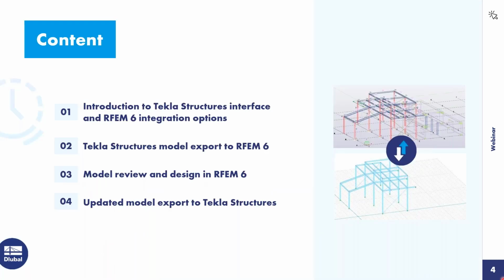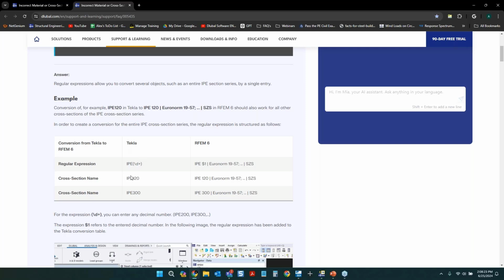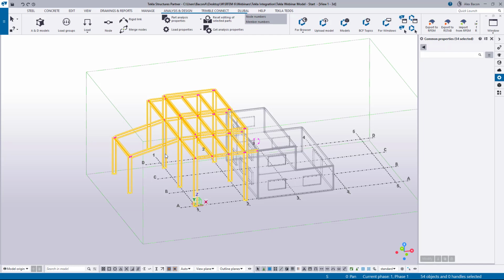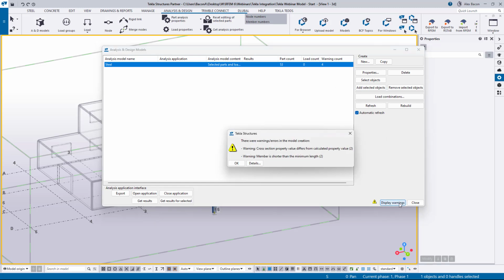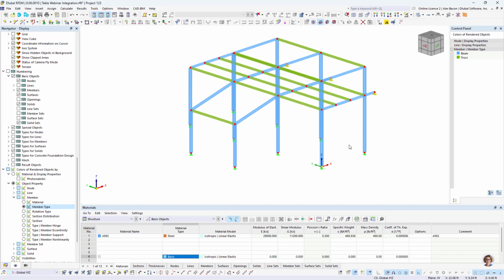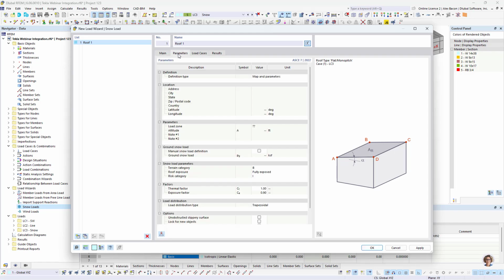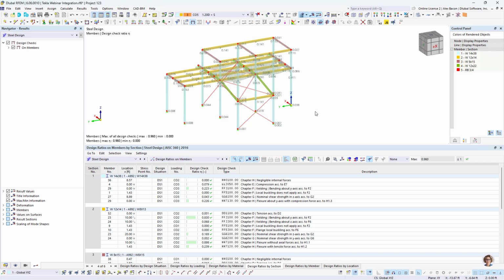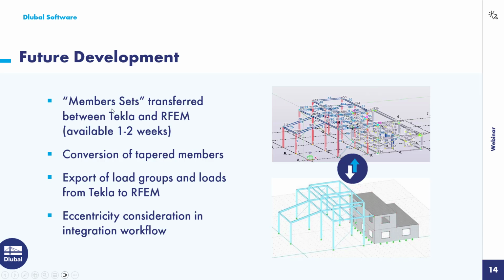[EN] Seminario web | Integración de Tekla Structures en RFEM 6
Este seminario web proporcionará una introducción a la integración BIM de Tekla Structures en RFEM 6.

Programa:
00:00 Bienvenida
02:07 Introducción a la interfaz
11:07 Creación de un modelo analítico en Tekla
26:59 Exportar a RFEM para el cálculo
39:45 Resultados del análisis y cálculo
43:24 Actualizar modelo en Tekla
47:55 Documentación en RFEM 6
49:13 Desarrollos futuros
50:48 Conclusión